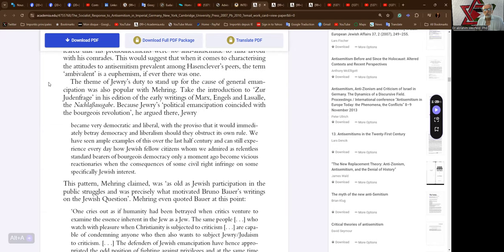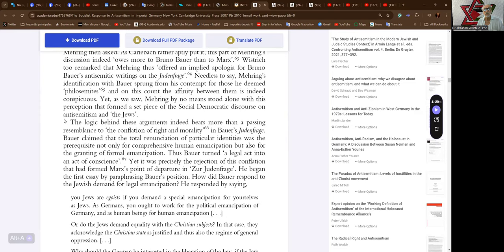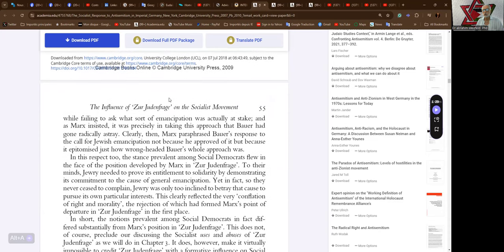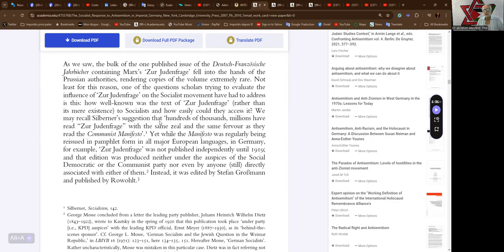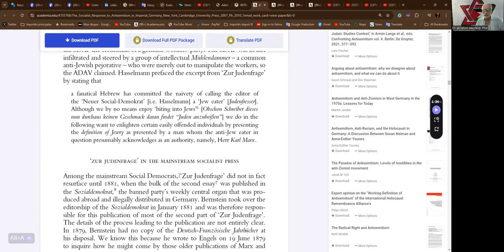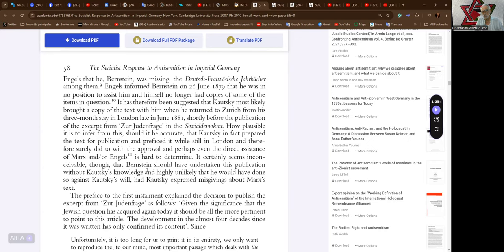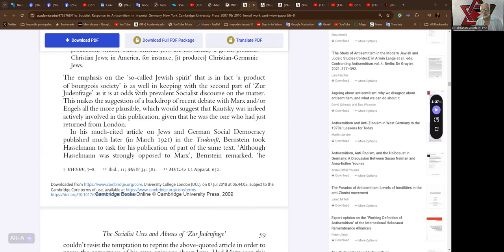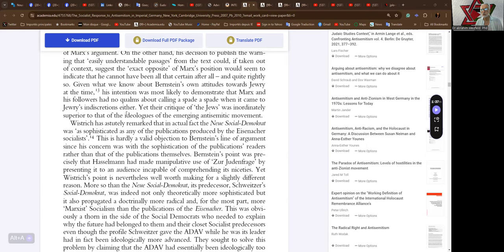Vanguard Circle 2024-07-26 - Jewish Socialist Bund - Part FIVE